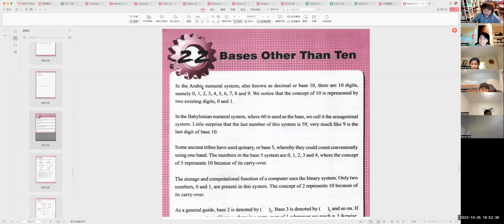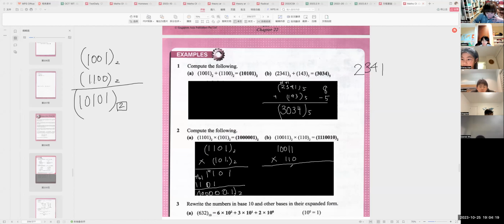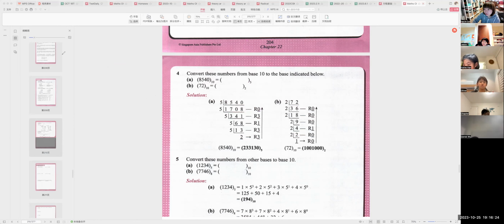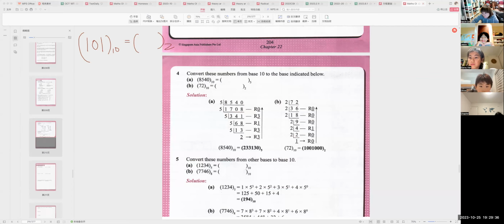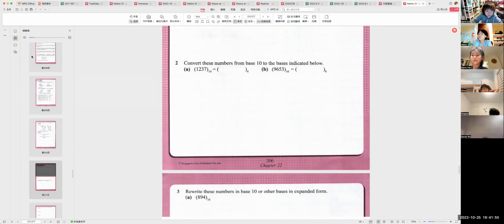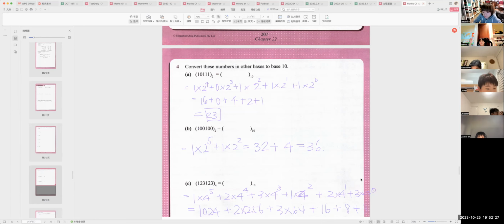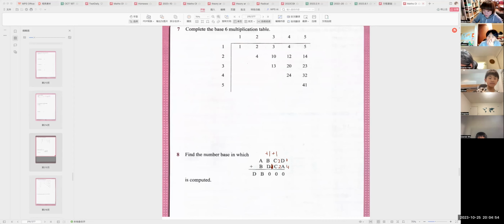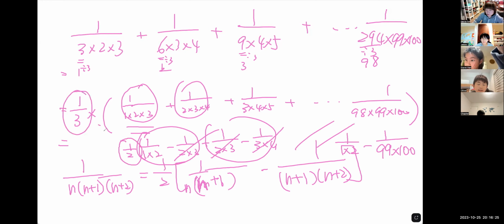Oct 25 6:30-8:00